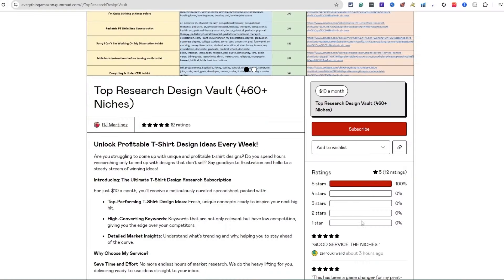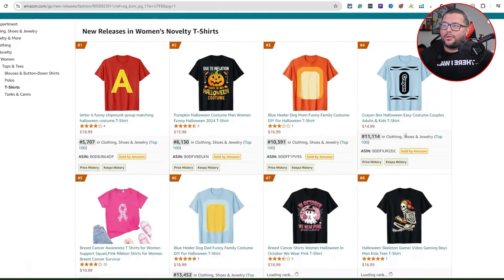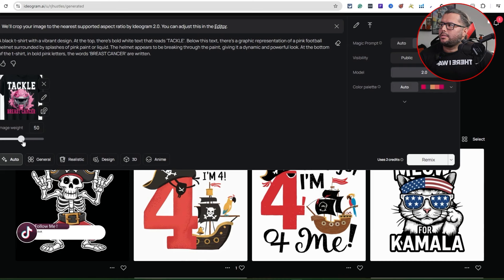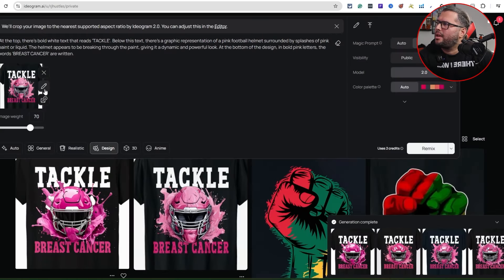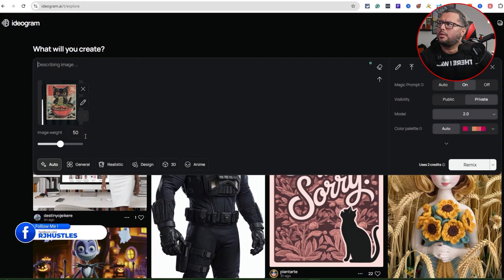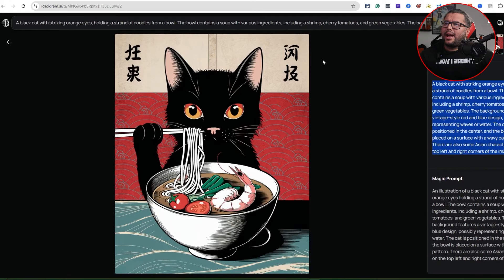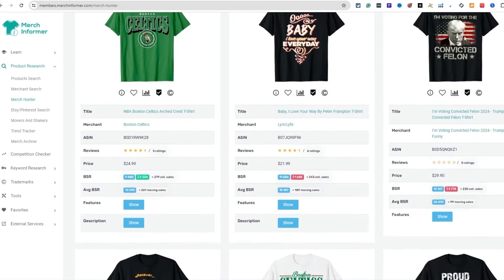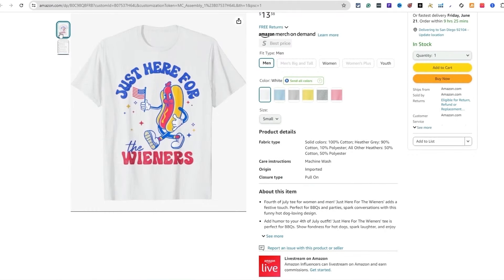3 Genius Ways AI Can Revolutionize Your T-Shirt Design Business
3 Genius Ways AI Can Revolutionize Your T-Shirt Design Business

In this video, I provide an in-depth tutorial on creating trending and top-selling t-shirt designs using AI tools and effective research methods. He demonstrates the use of Ideogram.ai, a paid AI image generator, to remix images and generate unique designs, while also covering how to crop and edit images, use prompts for detailed outputs, and ensure designs are trademark and copyright-free. By leveraging tools like Merch Informer, I offer practical tips on selecting niches, analyzing BSR charts, and creating evergreen design ideas. Stay till the end to learn how to enhance your print-on-demand business with AI-generated designs.

🎁 EXCLUSIVE OFFER: Get my weekly niche vault with 500+ profitable niches for just $10/month!

00:00 Introduction to Trending Design Creation
00:40 Using Ideogram for Design Remixing
00:48 Exploring the Top Research Design Vault
02:08 Researching Trending Designs on Amazon
02:31 Leveraging AI for Unique Design Creation
04:01 Hands-On with Ideogram: Practical Steps
08:25 Exploring the Magic Prompt
08:41 Uploading and Remixing Images
09:14 Discovering Inspiration on the Explore Page
09:35 Analyzing Amazon Finds
11:01 Creating Unique Designs with Ideogram
12:10 Leveraging Merch Informer for Product Research
13:54 Finding Evergreen Niches
14:42 Using Merch Informer to Generate Ideas
15:27 Conclusion and Next Steps

🧰Tools🧰